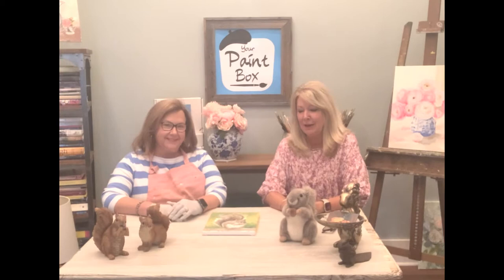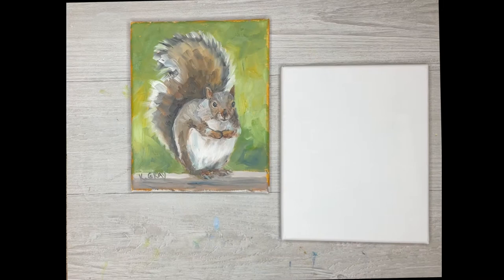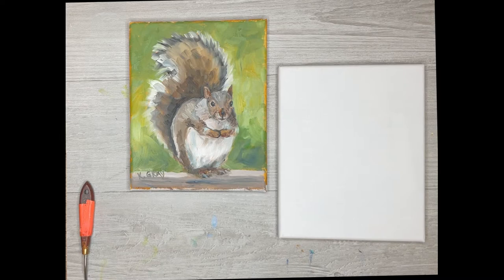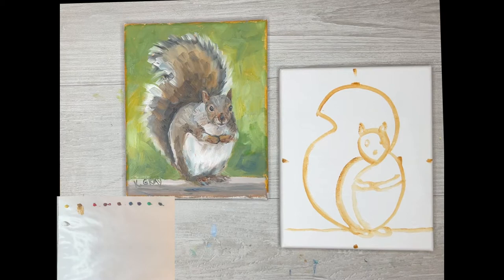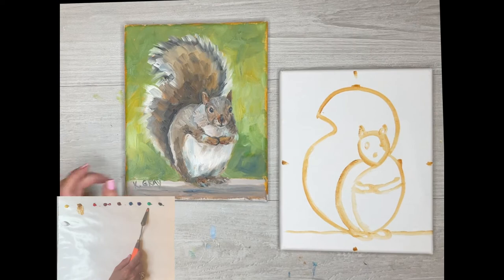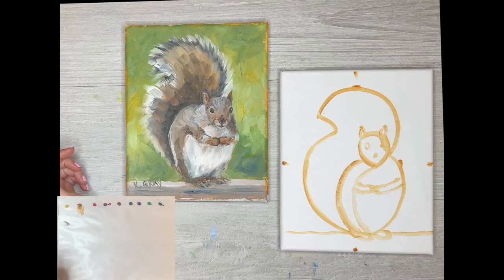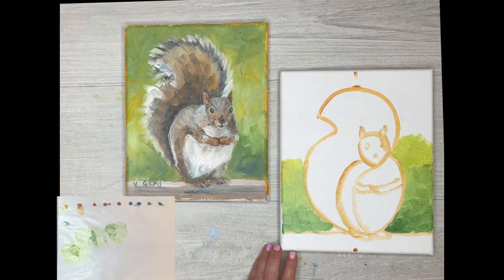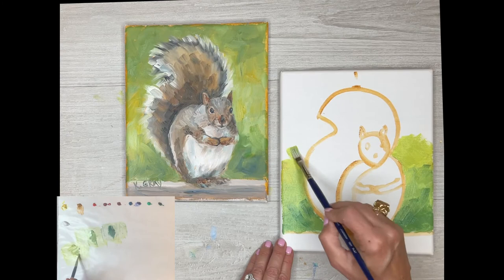The Squirrel by artist Kathryn Gray